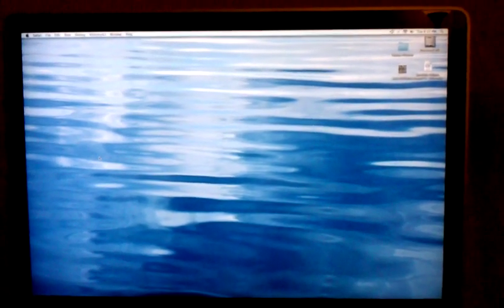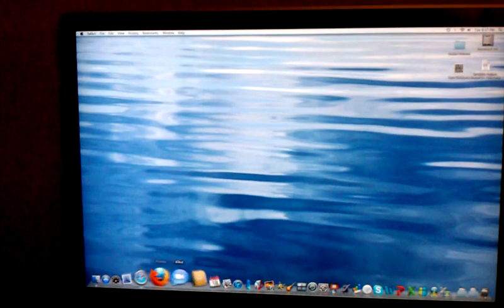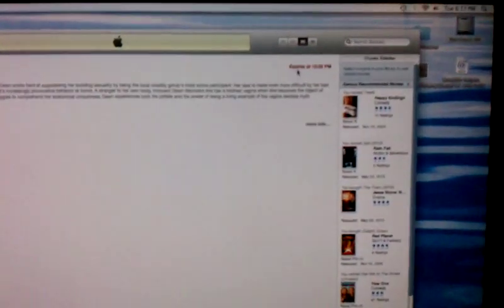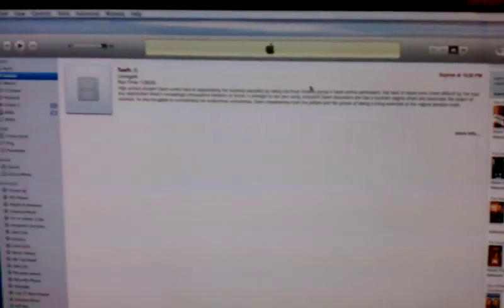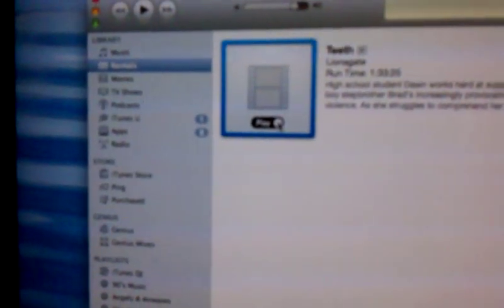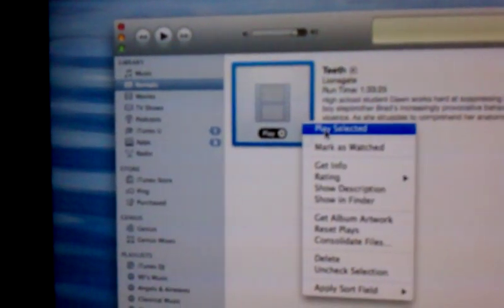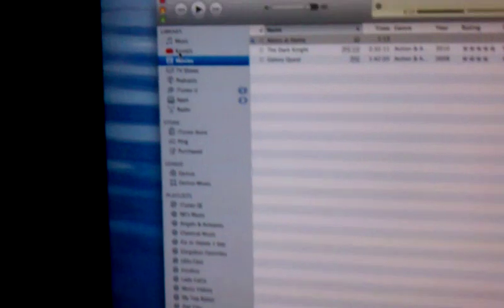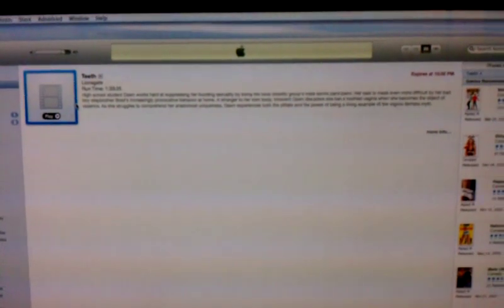iTunes 10 Won't Play Rented Movie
This is a short video showing how a rented movie will not play in iTunes 10.  The movie was rented on January 17, 2011 and an hour was watched.  The next day, when I attempted to finish the movie, I was not able to get iTunes 10 to play it prior to the 24 hour rental period expired.